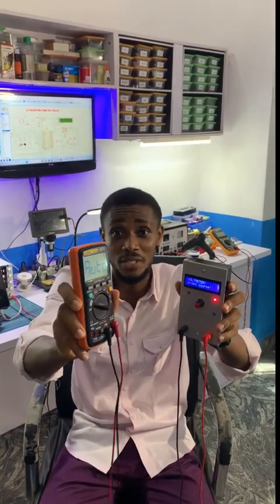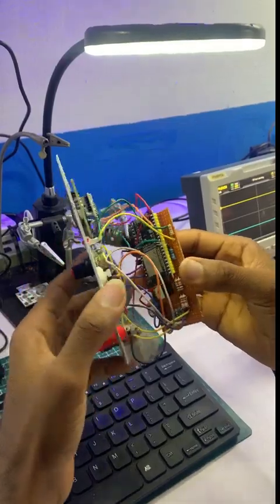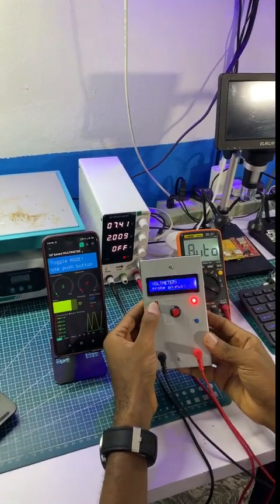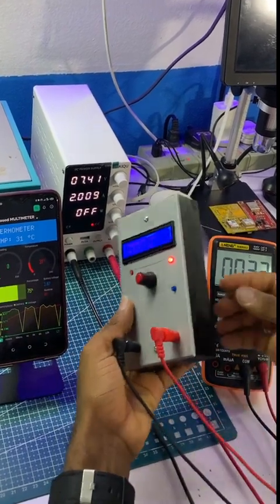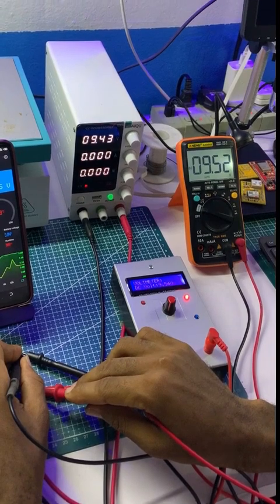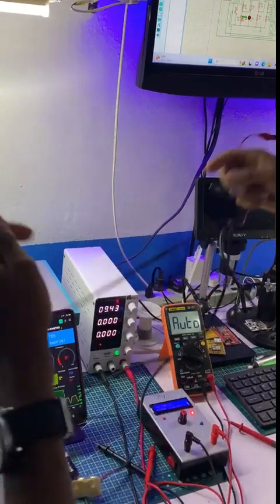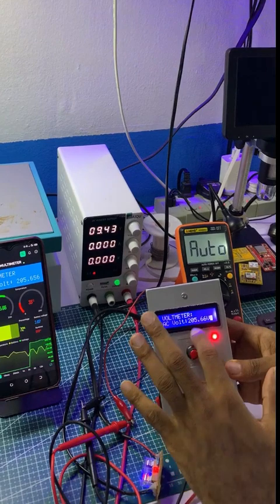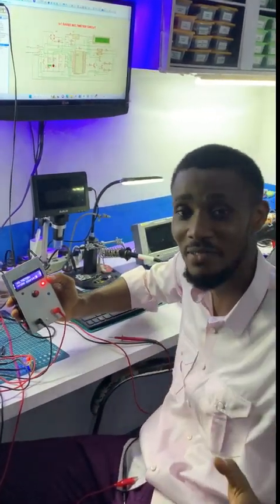DIY IoT multimeter vs AN9002 and Fluke multimeter.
DIY multimeter vs AN9002 multimeter.
Magnus Emenuga  will take you through the design and development process of the IoT based Digital multimeter, which features,
-AC and DC voltage measurement
-Temperature measurements
-Continuity Test

The device comes with a charging module for the internal battery as well as supports IoT communications, as it's built around an esp32 board.